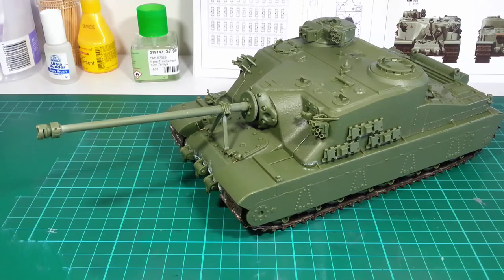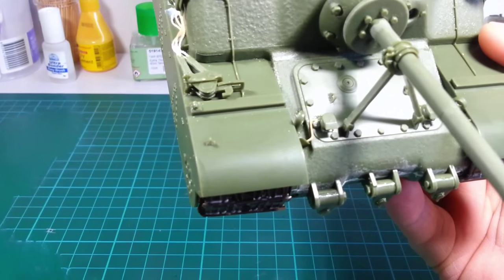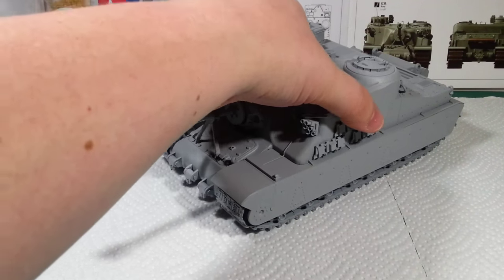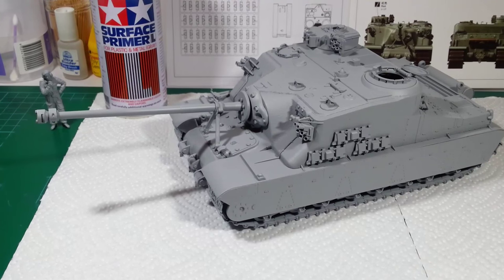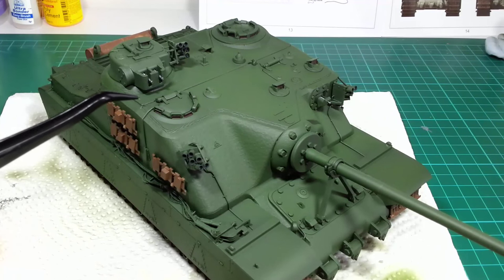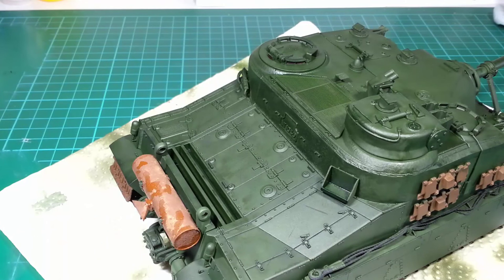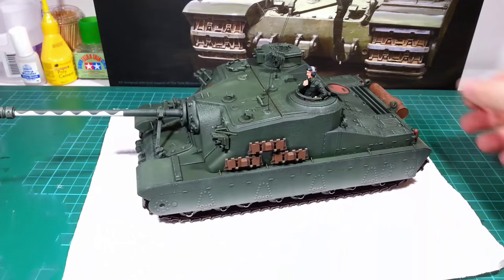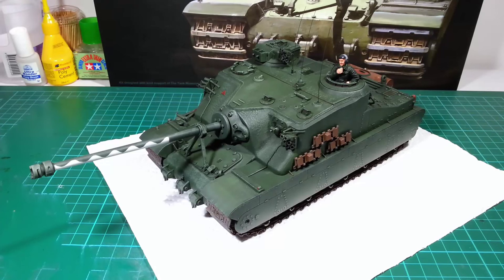Meng 1/35 A39 Tortoise Heavy Assault Tank - build part 4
The fourth and final video of my Meng 1/35 Tortoise build, where I go from completing the build to priming and finally painting.